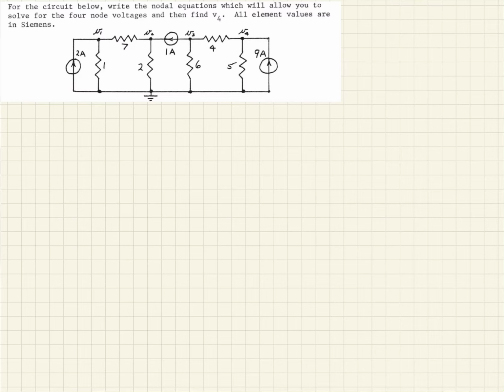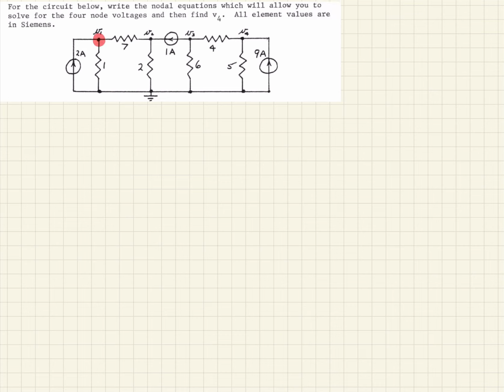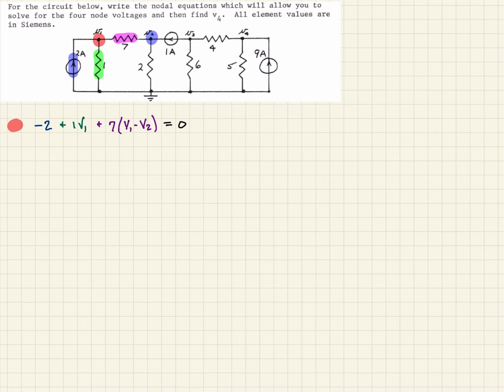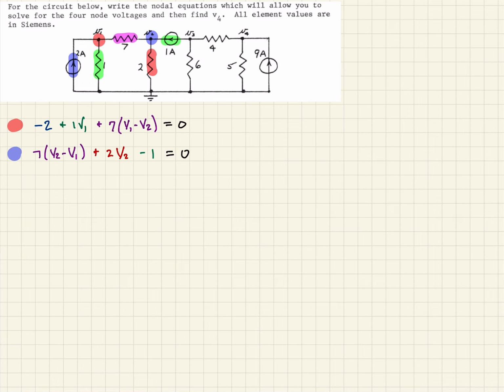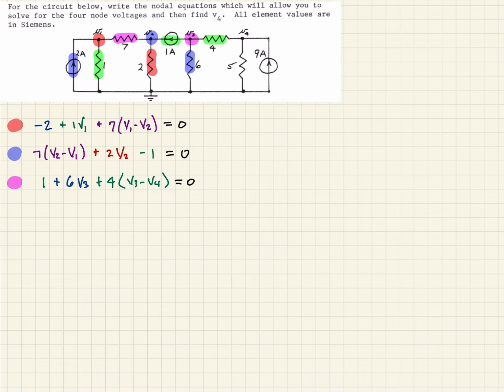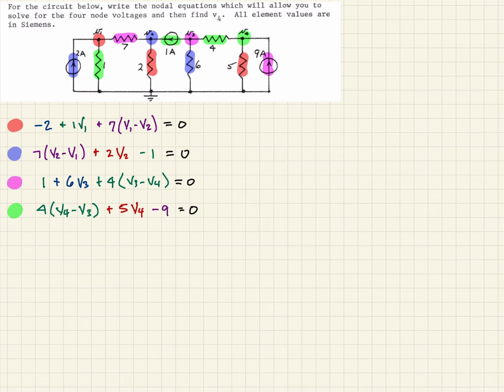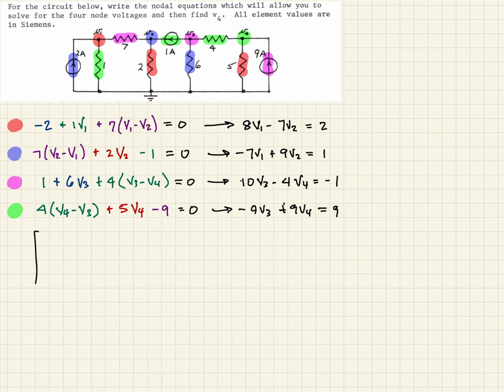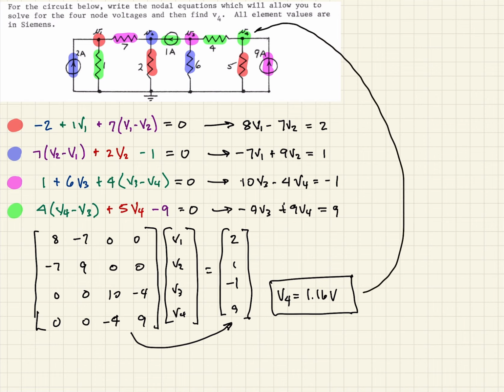Networks Problem Solver: Nodal Analysis - Solving for Unknown Voltage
In this example we are given a simple circuit that is driven by three current sources.  Also, the resisters are given in Siemens (not Ohms) and we are asked to used nodal analysis to solve for unknown voltage.